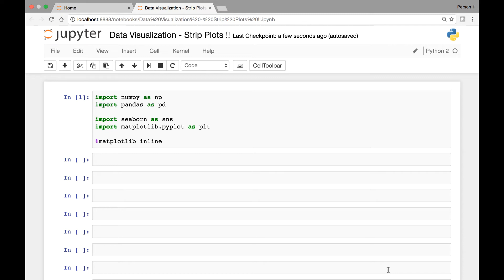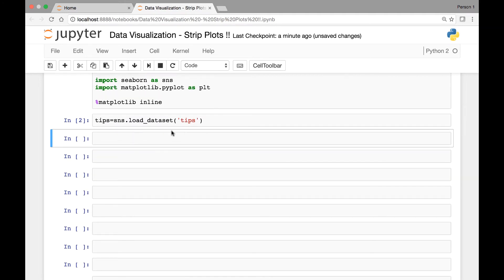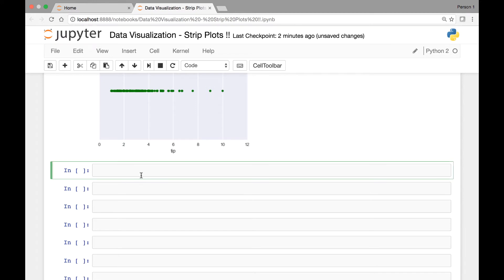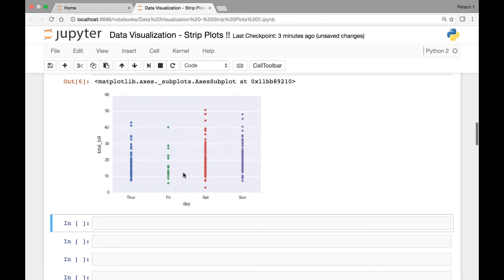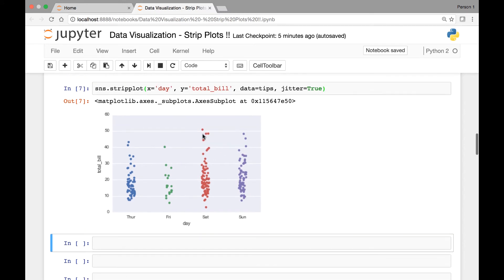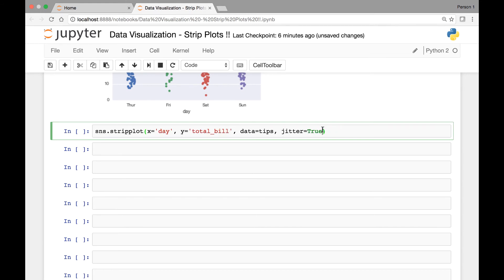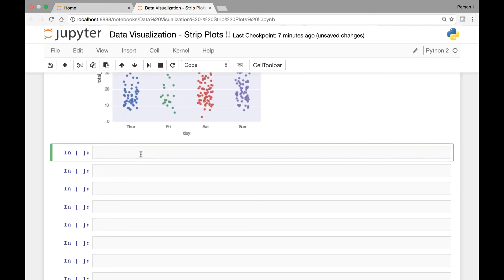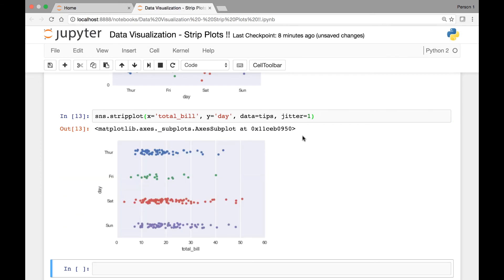Seaborn Strip plot Part 1